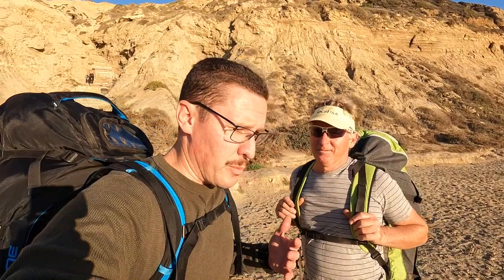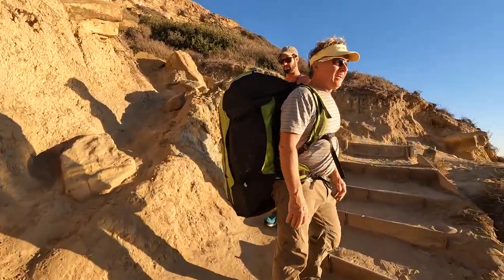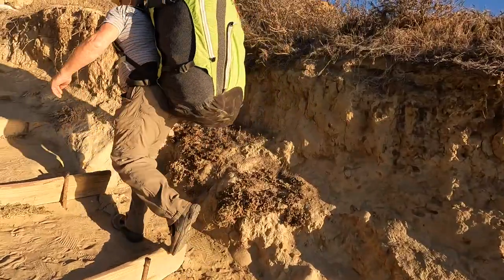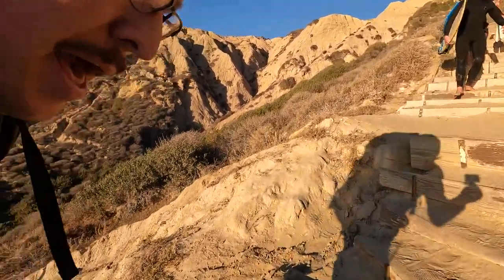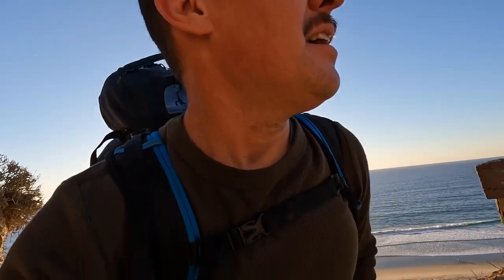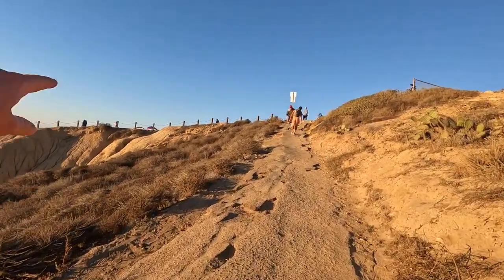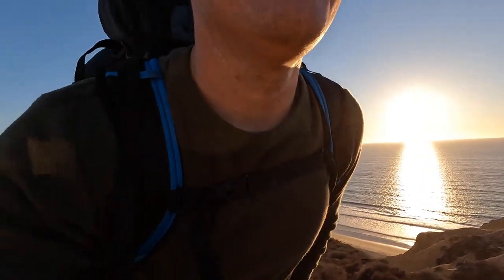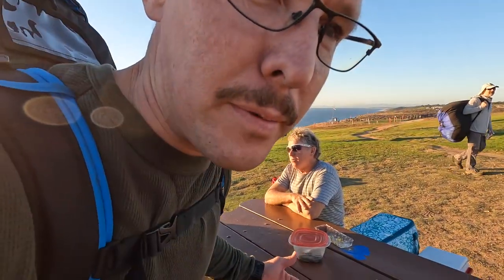What its like at the bottom of Torrey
Every once in a while, you land at the bottom of Torrey Pines. This was one of those days. It was a good workout. The main take away from this little adventure is, if you are not ready to hike, you shouldn't launch.